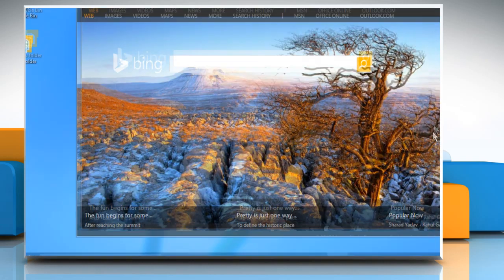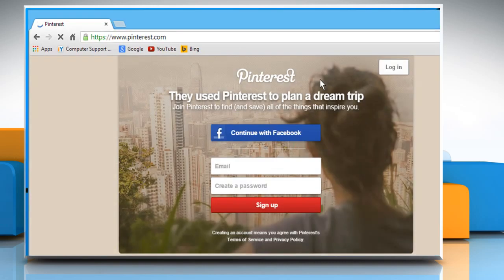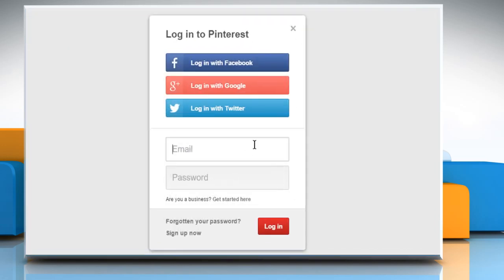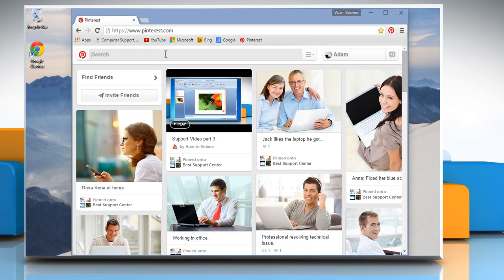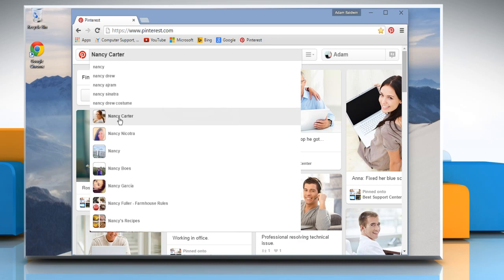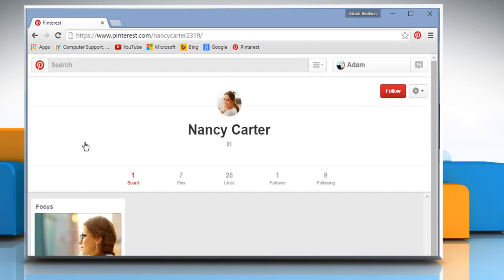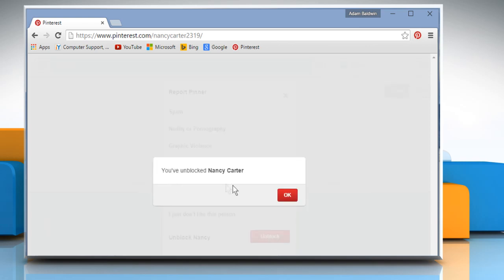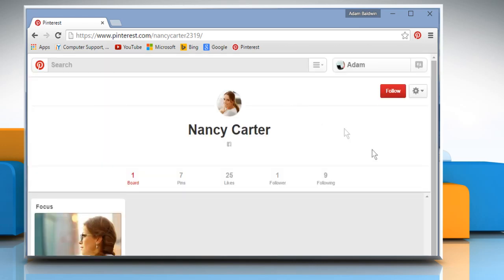How to unblock someone on Pinterest™ :Tutorial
Do you want to follow or interact with a pinner that you have blocked earlier? You need to unblock that person to do so. Follow the steps given in this video to unblock someone on Pinterest™.